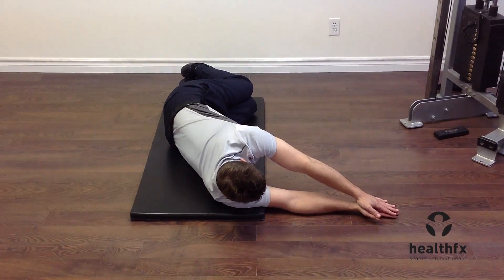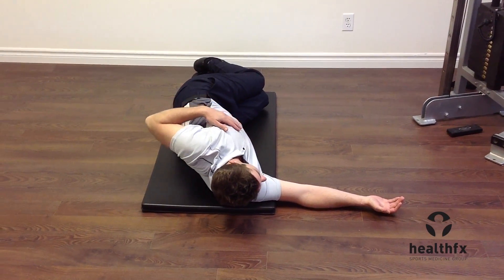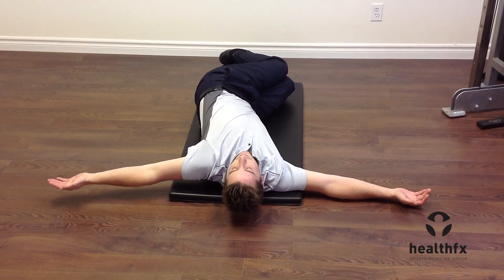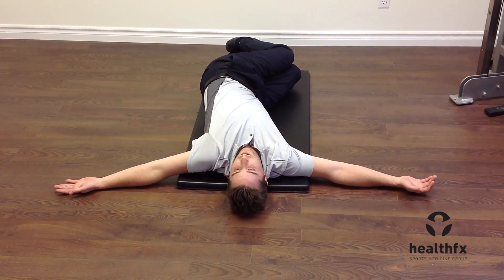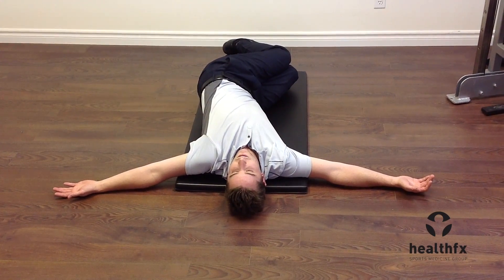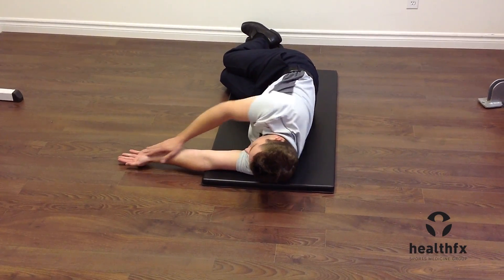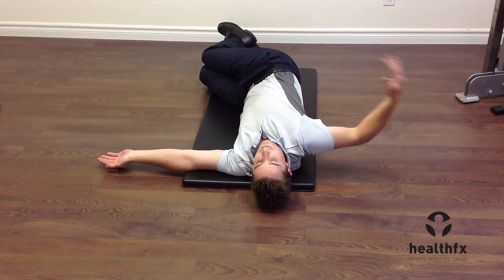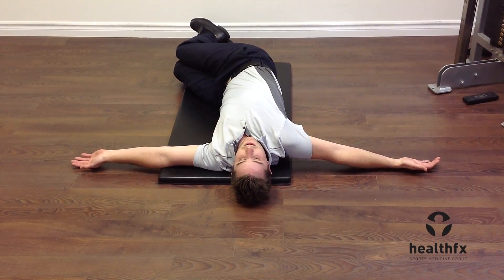Bow and Arrow for Thoracic Mobility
This video is to be used under the supervision of your physiotherapist or massage therapist at healthfx. It provides a demonstration of a thoracic spine self treatment technique, a postural flexibility exercise. Your healthfx practitioner will provide you with the sets, repetitions and frequency that you should be performing this stretch. If you have severe osteoporosis or arthritis this exercise may not be advisable.